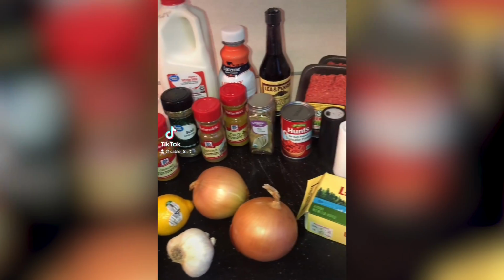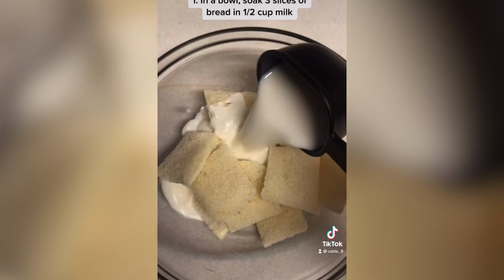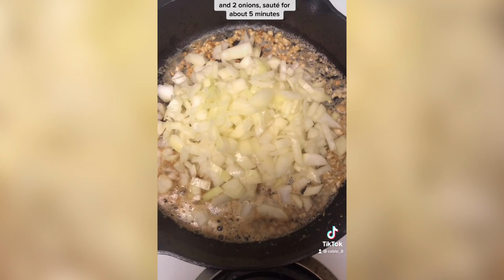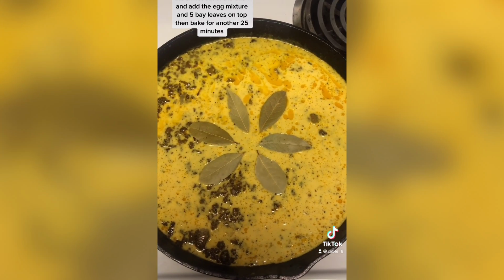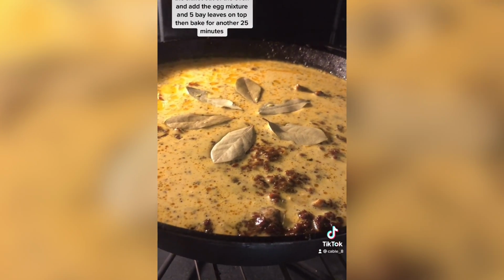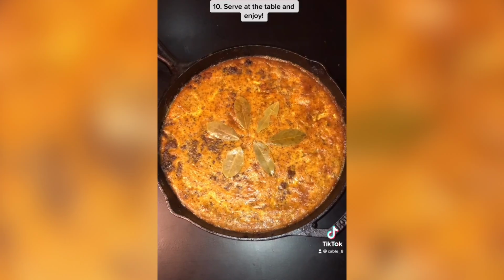How to Make Bobotie - International Cooking with Courtney | South Africa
🔵VP of Special Projects Gillis Williams IV - IG/TikTok/FB/YT: @autismchoseme
🔵Chief Financial Officer Hannah Palmer - IG: @palmer_plamer
🔵President and General Manager Noah "Squabo" Boelter - YT/IG/TW/TikTok: @SquaboSays
🔵VP of Marketing & Alumni Affairs - Zach Mora - @zachmora18 | zacharymora.com

🔷We are a student-run production company in Pullman, Washington and we believe our purpose as an organization is simple. We want to build a community of students who persevere, work hard and achieve their goals. We want to turn imaginative ideas into reality. We want to create quality web content and gain experience that will prepare us for the future.

📍Cable 8 Productions | Murrow Hall 235 | Pullman, WA 99164

Ingredients:
3 bread slices
½ cup milk
4 tbsp butter
2 onions
5 cloves garlic
1 & ½ tbsp curry powder
1 tsp turmeric
1 tsp ground cumin
1 & ½ tbsp basil
2 & ½ lbs ground beef
½ cup fruit chutney
2 tbsp tomato paste
1 lemon
¼ cup worcestershire sauce
1 tsp salt
1 tsp pepper

Ingredients for the Topping:
3 eggs
½ cup cream
½ tsp turmeric
1 tsp salt
1 tsp pepper
5 bay leaves